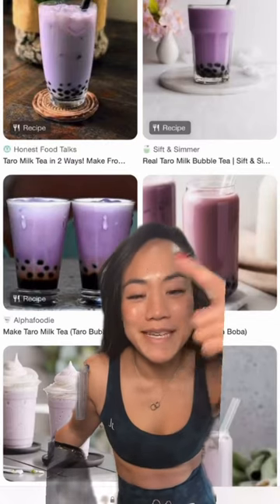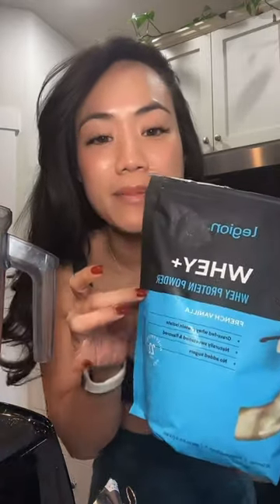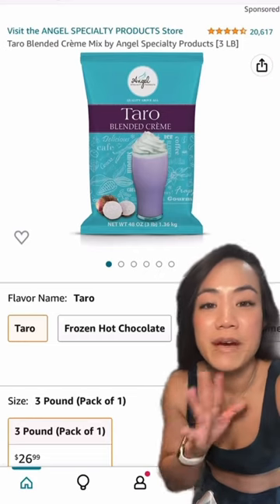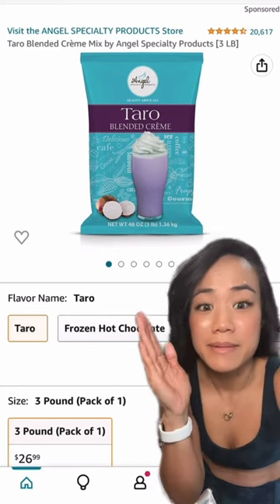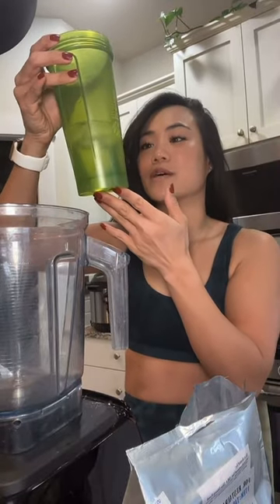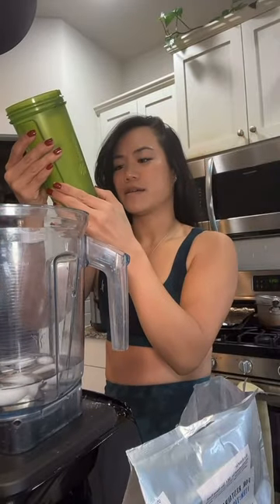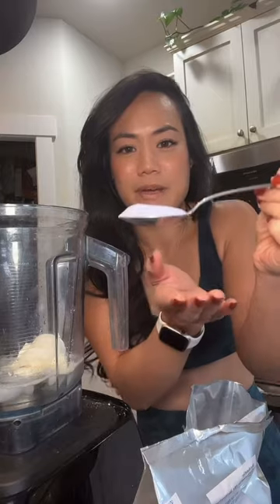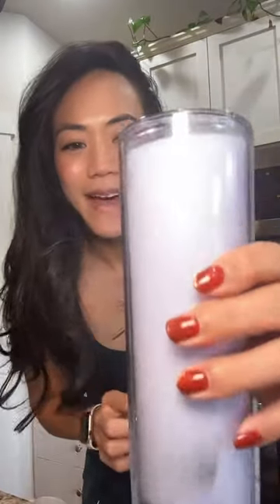Protein Taro Milk Tea!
Mentioned in video - Taro milk tea powder

So excited when this idea came to me and floored how I didn’t figure this out sooner! Taro milk tea now high protein and I can drink just make it at home!